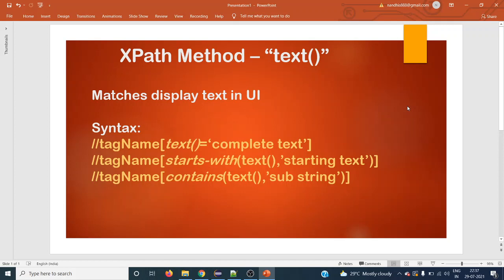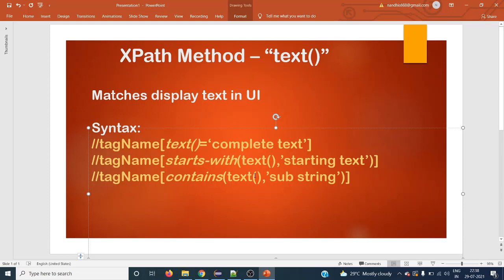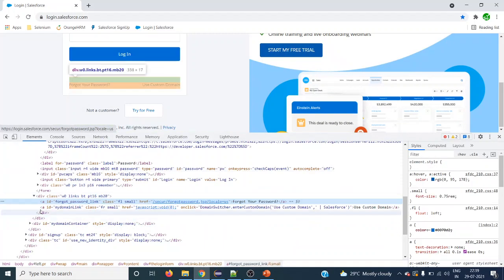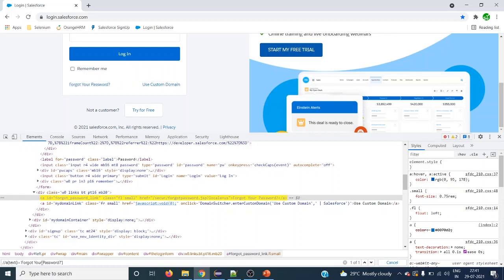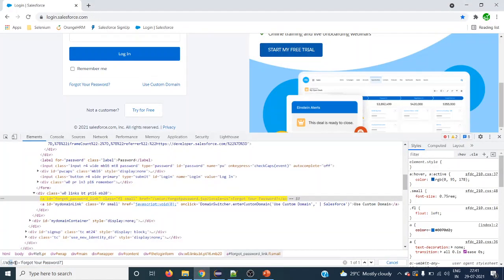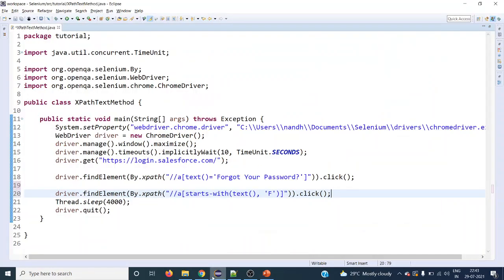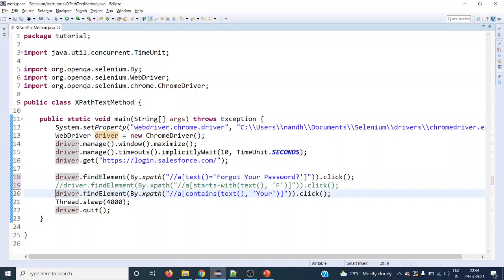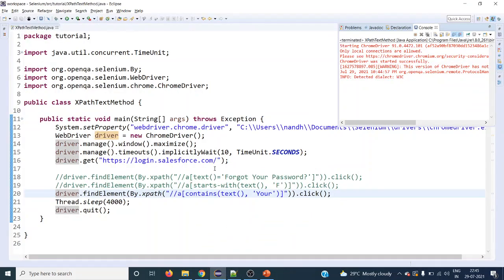How To Use text() Method In XPath Selenium WebDriver || Java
XPath supports multiple methods or functions and one of such method is text() which is used to locate web elements based on the display text either complete text or partial text. text() method can be used with other starts-with and contains methods as well. Basically text() method/function is very useful when it comes to match the partial or complete display text. There are 3 different syntax where we can write text() method.
1. //tagName[text()='Complete Display text']
1. //tagName[starts-with(text(), 'display text prefix')]
2. //tagName[contains(text(), 'sub string of display text')]